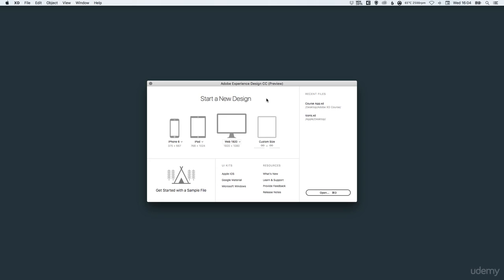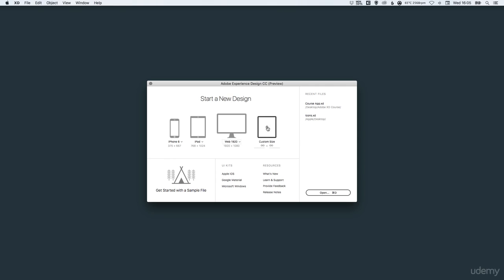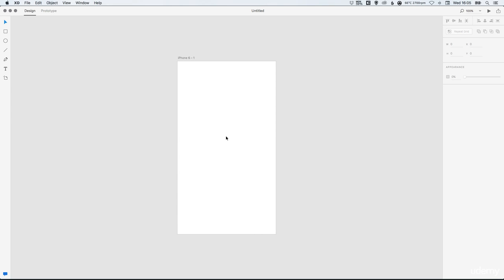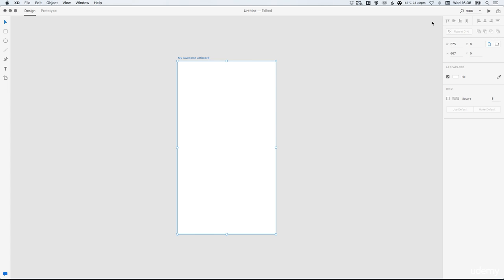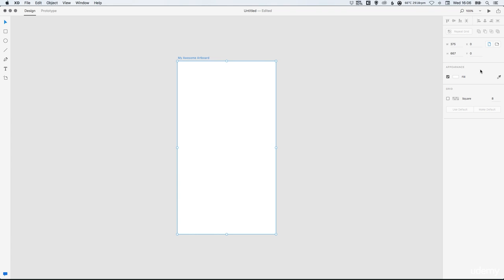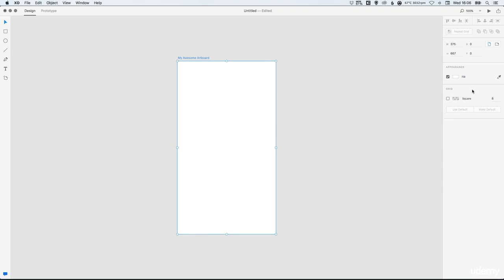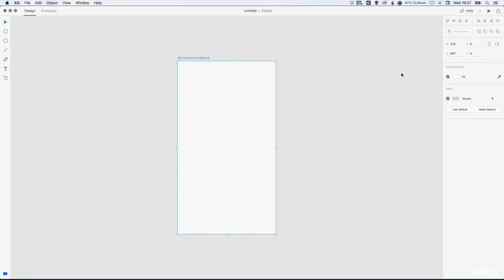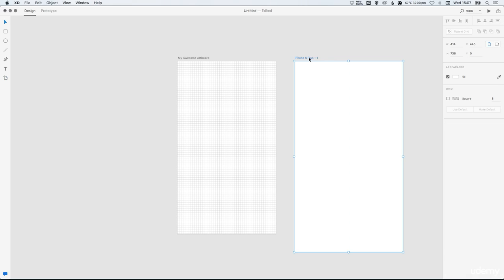How to create art boards | Adobe XD Tutorial #1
In this video, we're going to learn how to create artboards in Adobe XD.